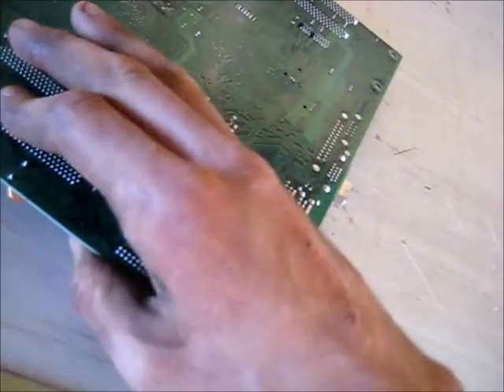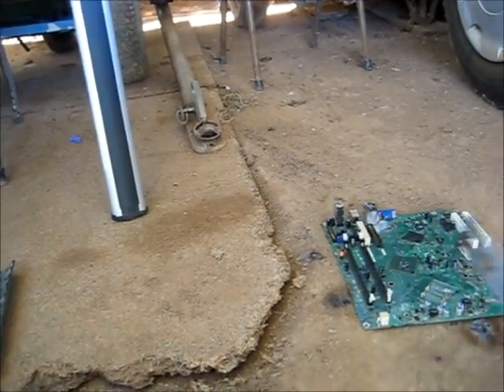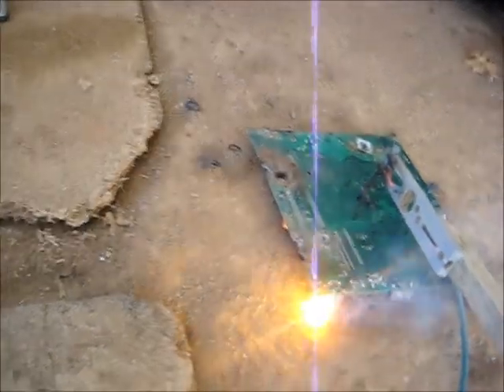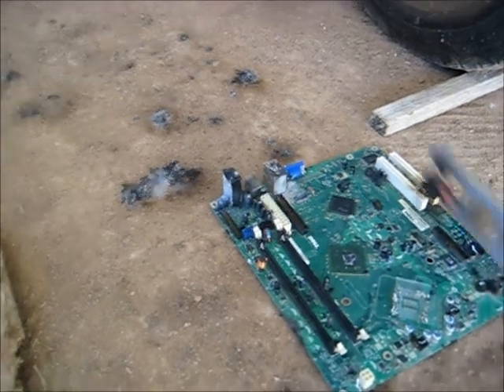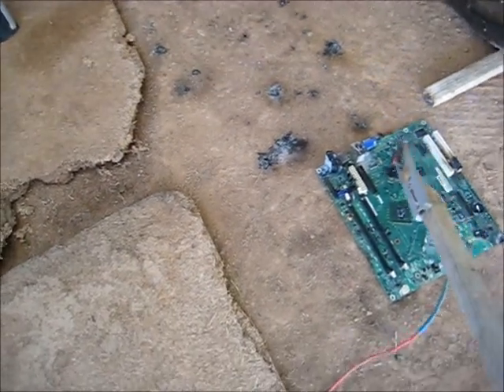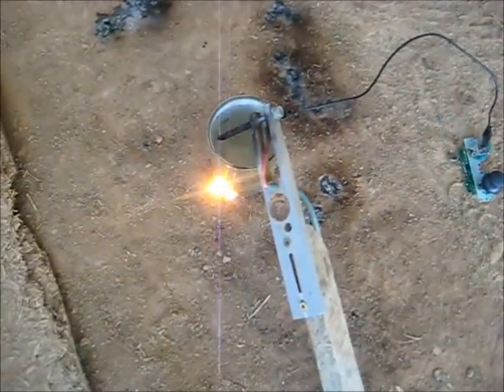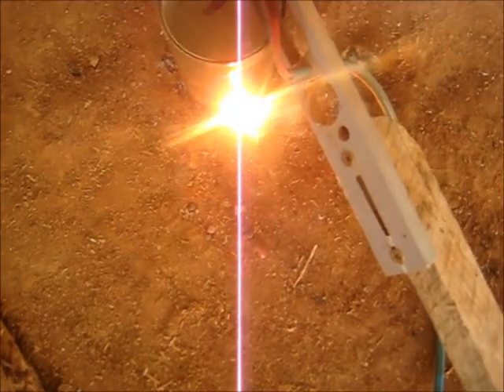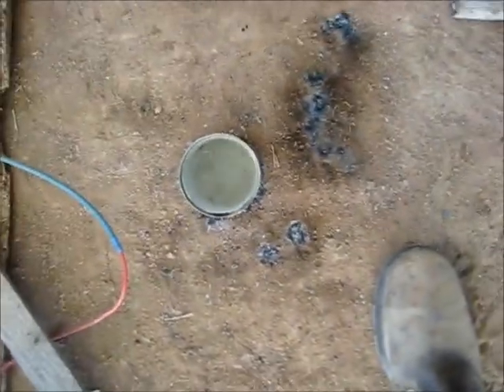Motherboard fry up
Dell Main board fry up & electrode heater cooking water
This video is for Educational and Entertainment Purposes ONLY! As always, when I do these experiments, It is Obvious to me that I am Experimenting with mains voltage that has more than enough potential to KILL, should I feel the need to approach the "Danger Zone", I ALWAYS switch off & DISCONNECT, ensuring that there is a Physical BREAK from the supply that I am using, in which it is impossible for Mains Current travel. NEVER rely on just the switch itself or even the "safety" switch on the switchboard, they can FAIL, NEVER TAKE RISKS, ALWAYS Remove the plug from the socket and see that the setup is Completely ISOLATED from the supply. Then it's Safe to proceed.